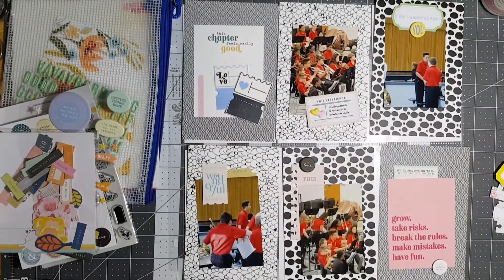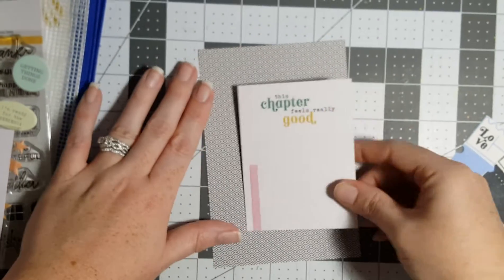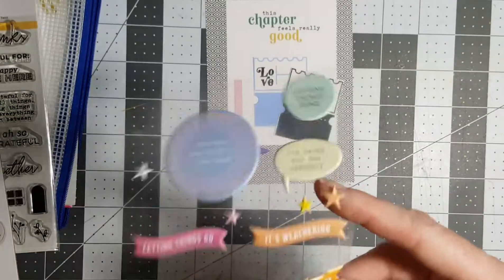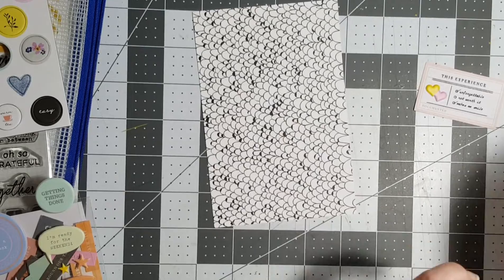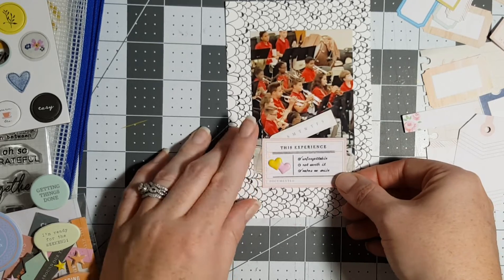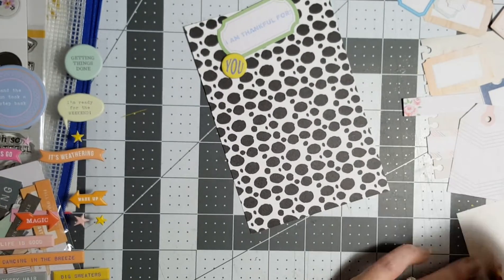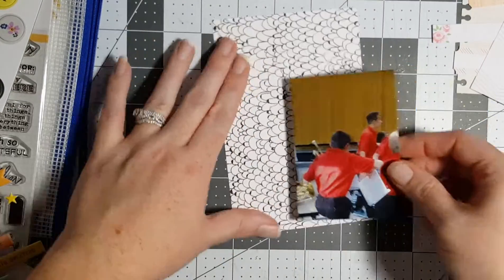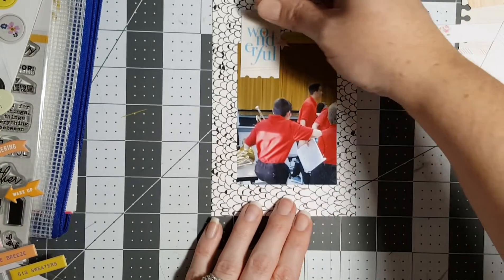PL process with Citrus Twist November kit!